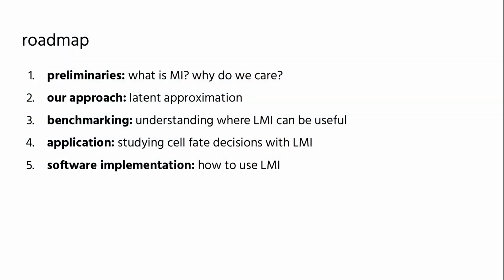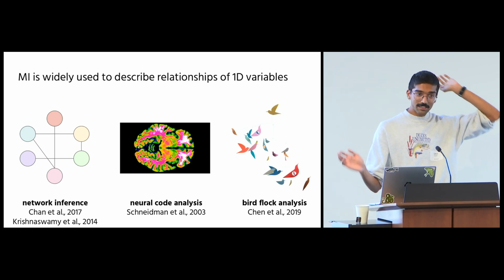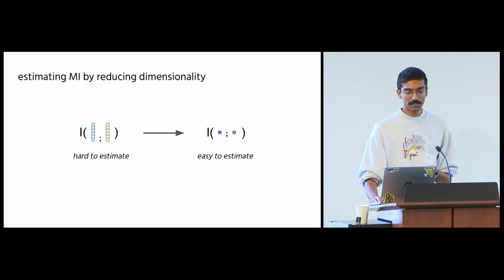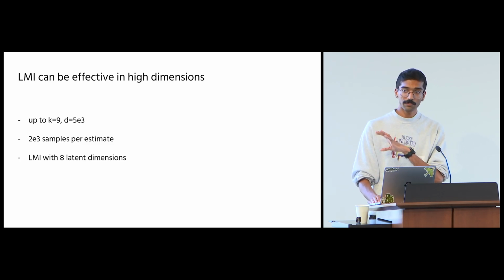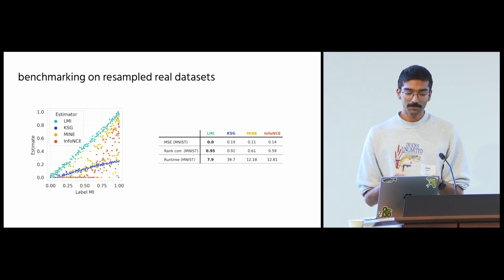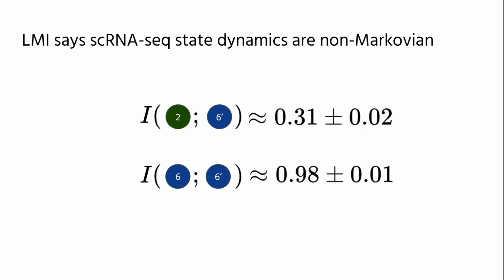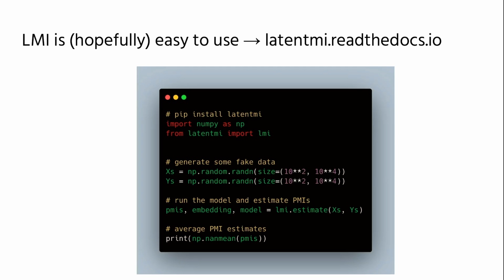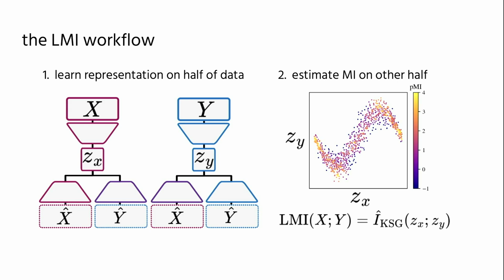MLCB 2024: Gokul Gowri (Harvard University) Approximating mutual information of high-dimensional...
MLCB 2024: Gokul Gowri (Harvard University)
Approximating mutual information of high-dimensional variables using learned representations